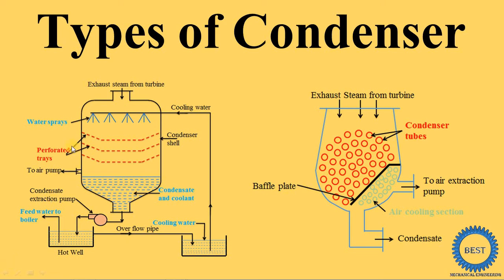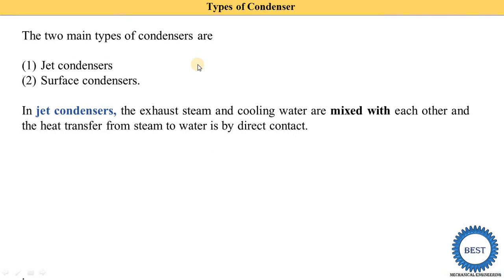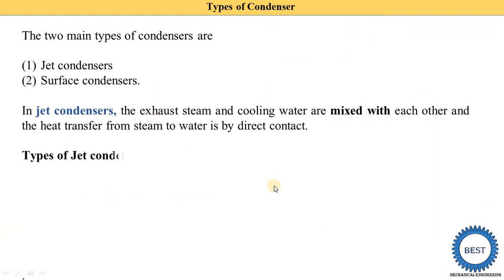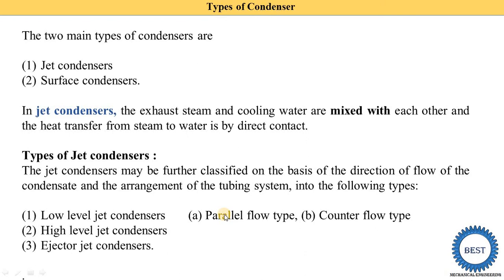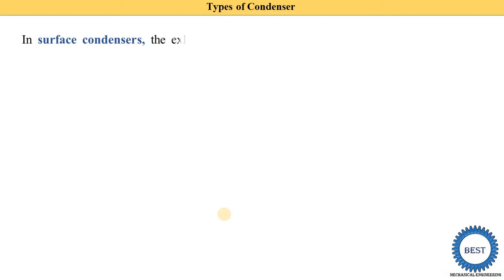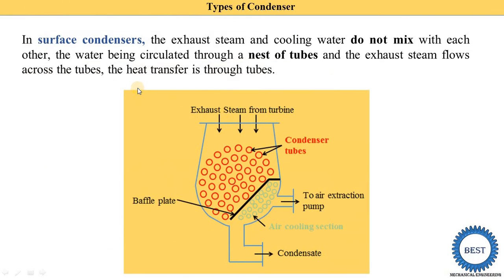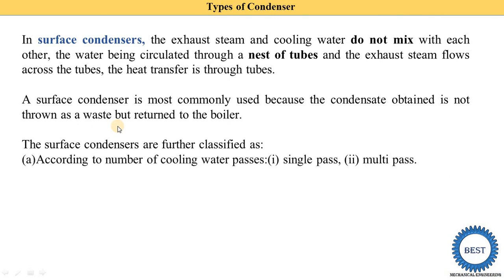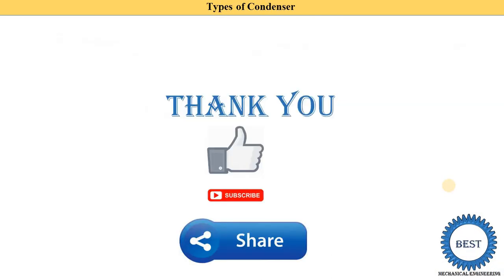Types of Condenser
In this video, I explained Types of Condenser.